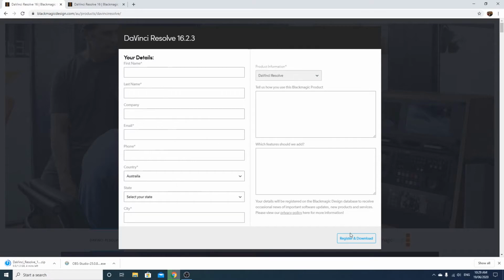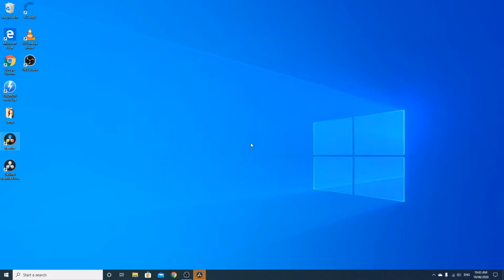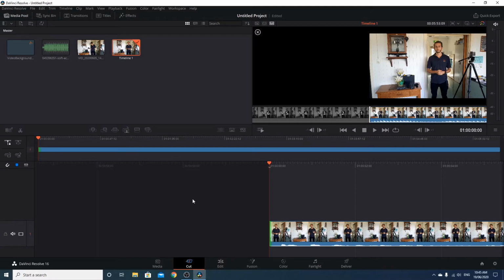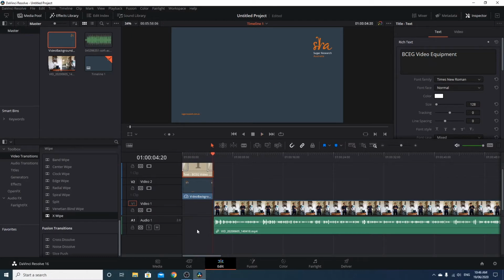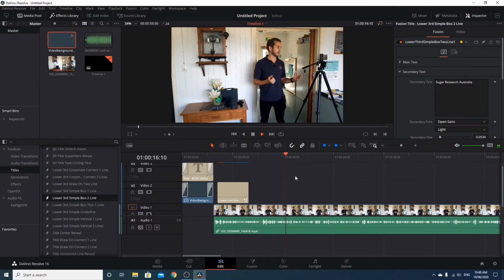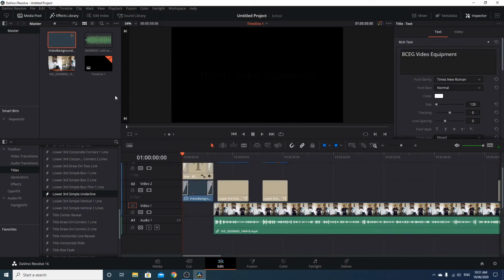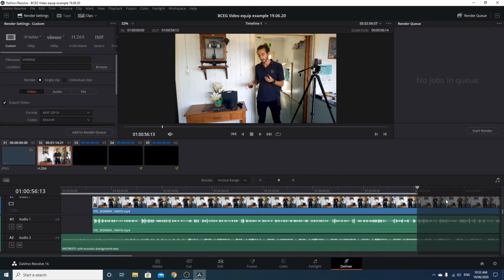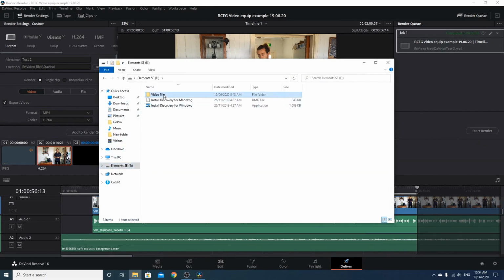Burdekin Cane Extension Group Learning Resource - Using Free Davinci Video Editing Software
This is a tutorial for using Free Video Editing Software for BCEG members to use through the Improving water quality, farming systems and supporting enhanced extension communication project. A collaborative project between DAF and SRA.